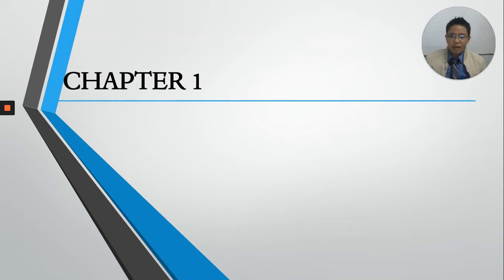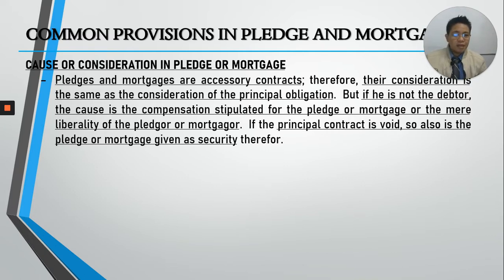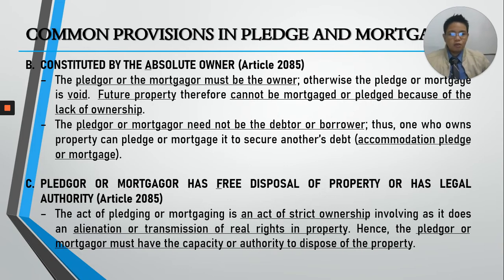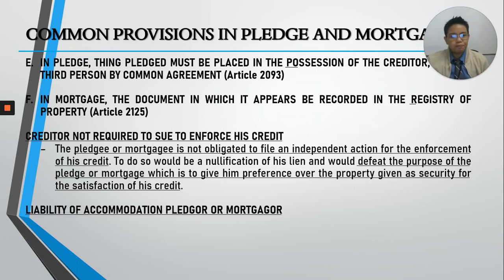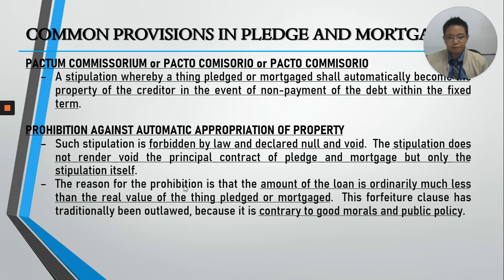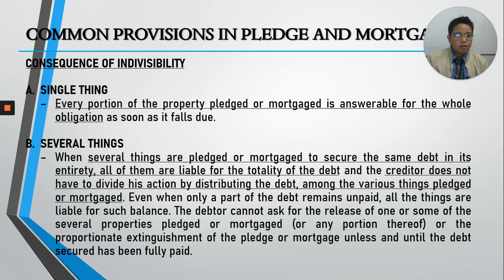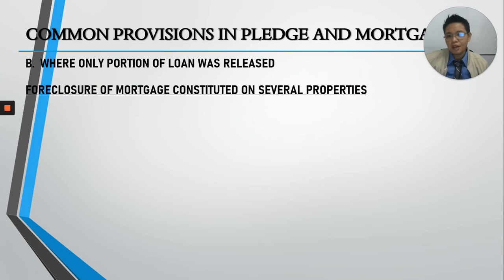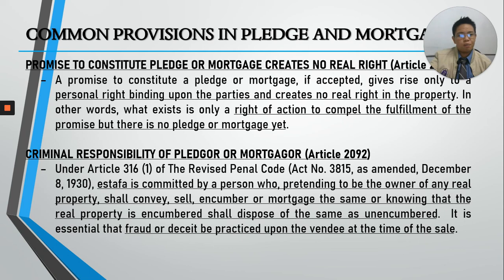Pledge and Mortgage Chapter 1 Provisions Common to Pledge and Mortgage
Lecture on "Chapter 1 Provisions Common to Pledge and Mortgage" of the Law on Pledge, Mortgage, and Antichresis. Source materials are "The Law on Sales, Agency and Credit Transactions" by Hector S. De Leon and Hector M. De Leon, Jr. and "Civil Code of the Philippines Annotated Book V Special Contracts" by Justice Edgardo L. Paras.
This lecture is purely for class purposes only.